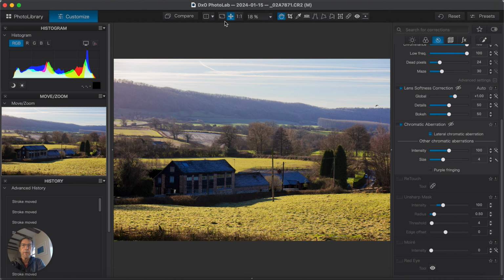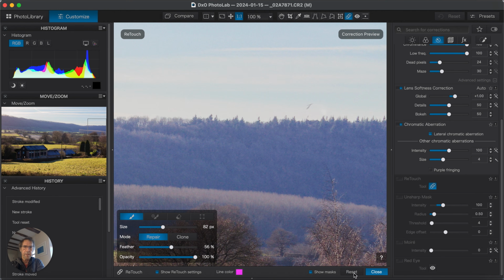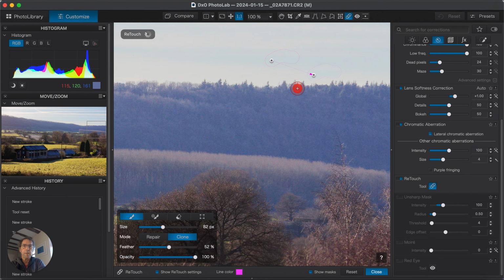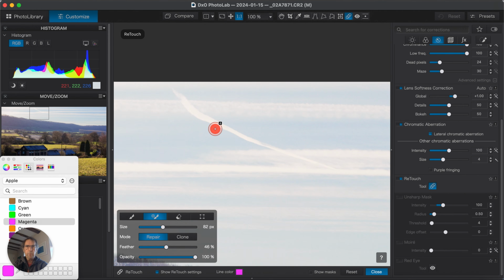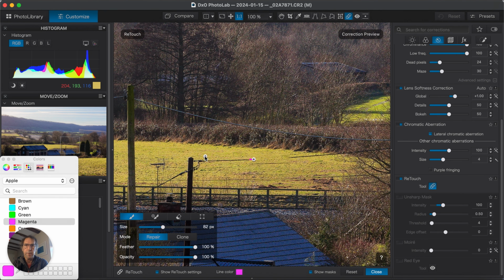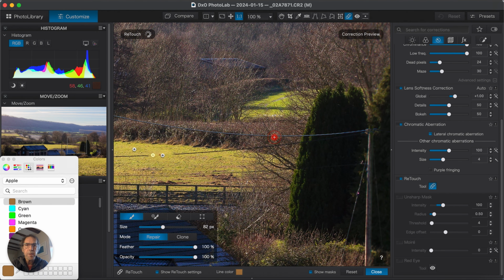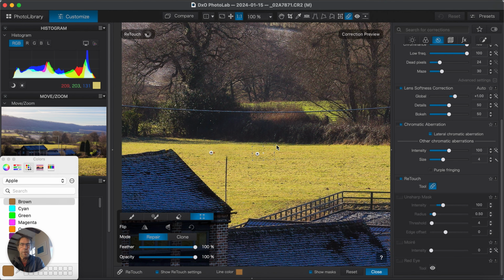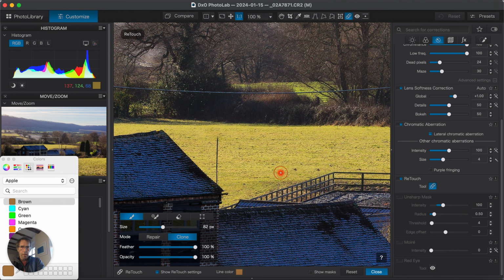Introducing the ReTouch Tool; Repair & Cloning, Basic to Advanced. DxO PhotoLab 7 Episode 6.1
Introduction to the ReTouch Tool in DxO PhotoLab 7. Demonstrating Repair and Clone operations using straightforward and difficult examples. Explaining how to control the sample area and content, introducing scale to the patch and suggesting strategies to avoid importing extraneous pixels, make a smooth repair and perfectly blend the patch with the surrounding pixels.

0:00 Intro
0:41 Demonstration
2:01 Finding the ReTouch Tool
2:33 Size and Feather
7:30 Add Stroke to Mask Tool
7:54 Repairing Clouds
8:20 Liittle by Little
10:12 Removing Telephone Lines
11.19 Erase Tool to Reduce Mask
13:48 Removing objects from a Complex Background
15:50 Transform Source Tool
18.37 Clone Tool